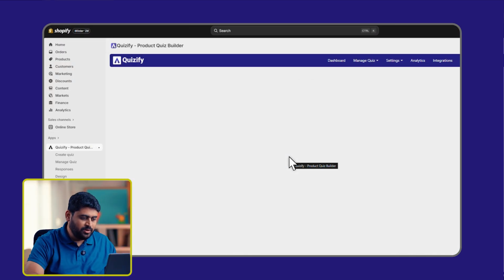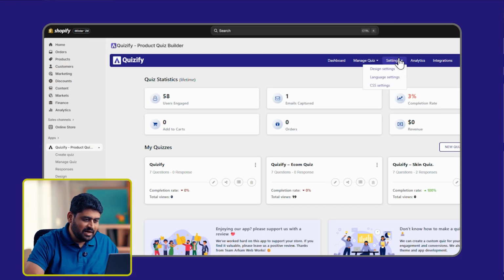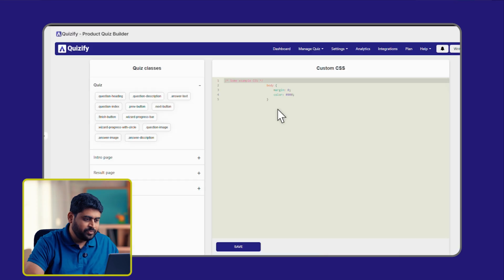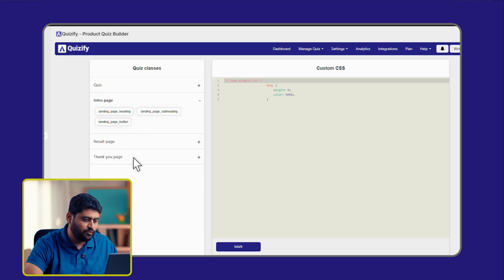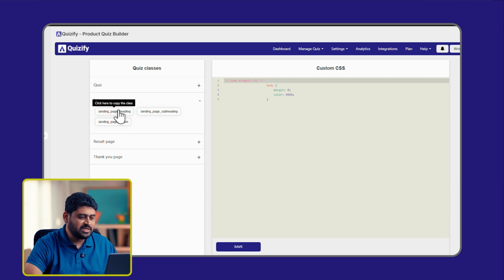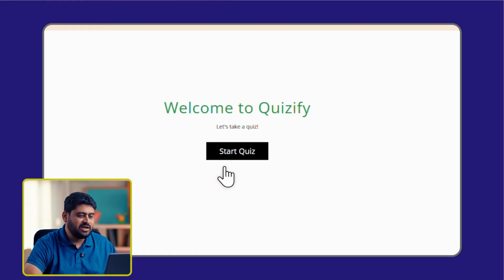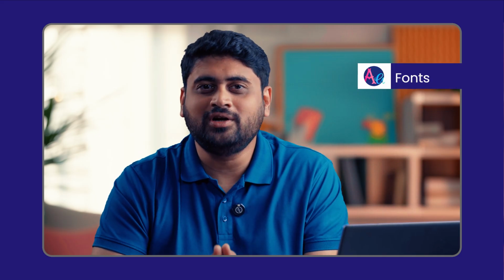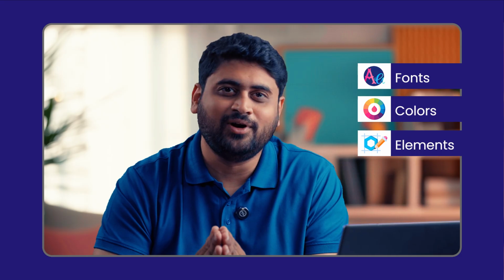How to Customize Quizify Quiz Using Custom CSS (Step-by-Step)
In this video, you’ll learn how to customize the look and feel of your Quizify's Quiz using Custom CSS 🎨

We’ll walk you through:

- Where to find CSS settings in the Quizify dashboard
- How to use pre-built CSS snippets
- How to change quiz elements like heading colors, fonts, and styling
- How to instantly preview your design changes

Using Custom CSS gives you full control over your quiz design, allowing you to go beyond default styling and match your brand perfectly.

✅ Live preview
✅ No design limitations

Perfect for marketers, designers, and anyone building high-converting quiz funnels with Quizify.